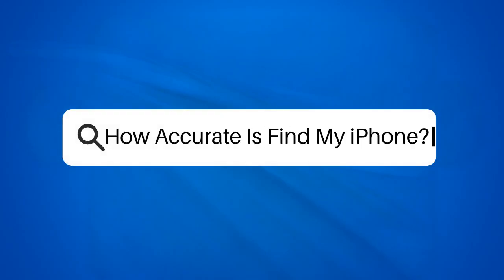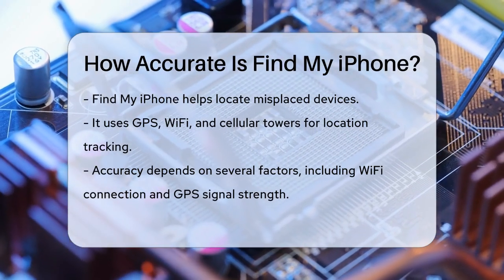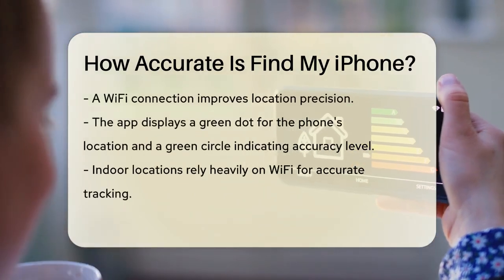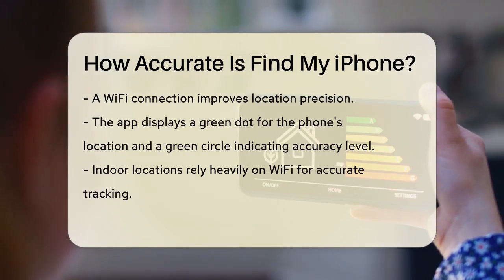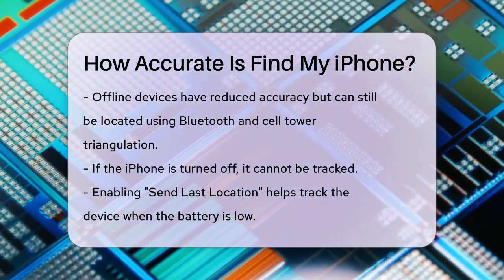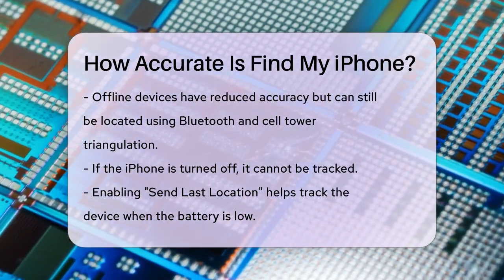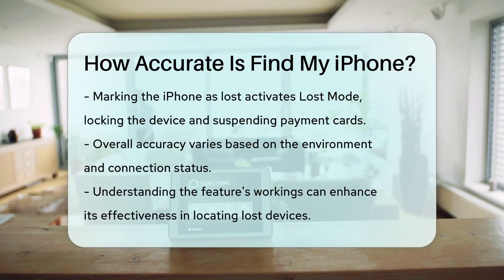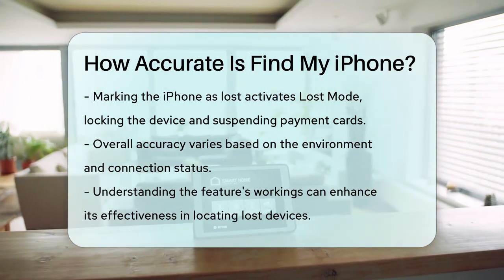How Accurate Is Find My iPhone? - Talking Tech Trends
How Accurate Is Find My iPhone? Have you ever lost your iPhone and wished for a reliable way to find it? In this informative video, we’ll provide an overview of Apple’s Find My iPhone feature, focusing on its accuracy and functionality. We will explain how the feature utilizes GPS, WiFi, and cellular networks to determine the location of your device. By understanding the factors that influence the accuracy of this service, you can maximize your chances of successfully locating your lost iPhone.

We will also cover the importance of certain settings, like "Send Last Location," which can be a game changer when your battery is running low. Additionally, we will discuss the implications of marking your device as lost, including the security measures that come into play. Whether you’re a tech enthusiast or simply looking for ways to safeguard your device, this video is packed with helpful information.

Join us for this essential discussion, and don’t forget to subscribe to our channel for more tech tips and tricks that can help you navigate the world of technology with ease.